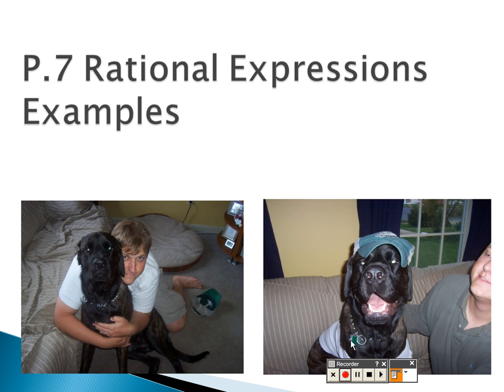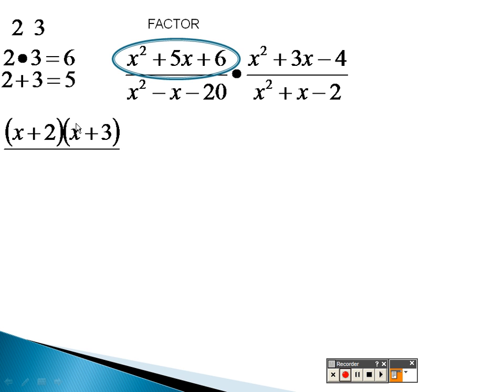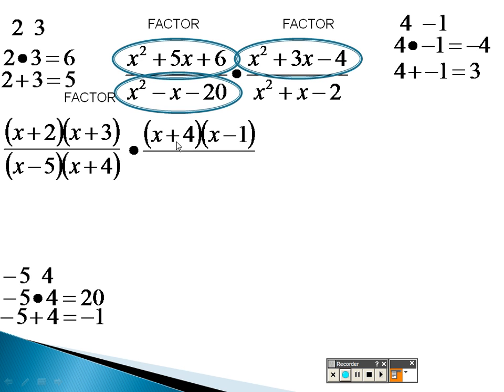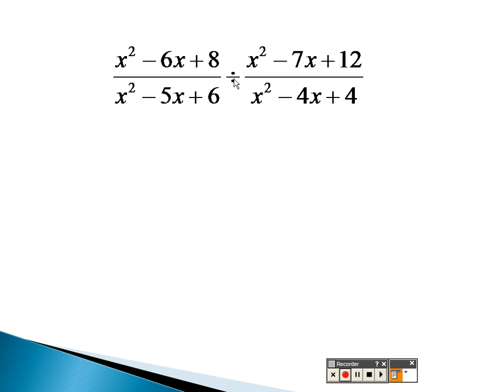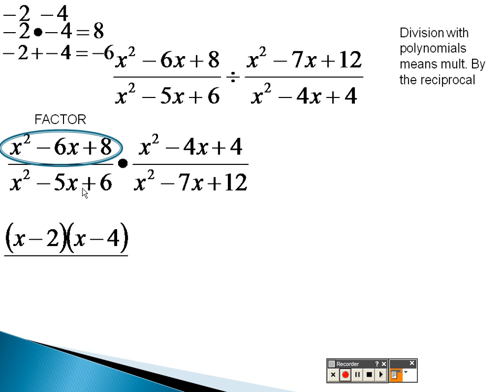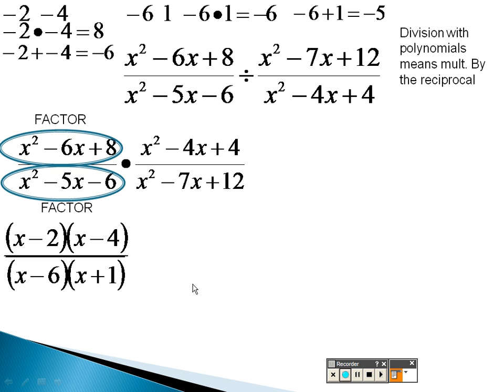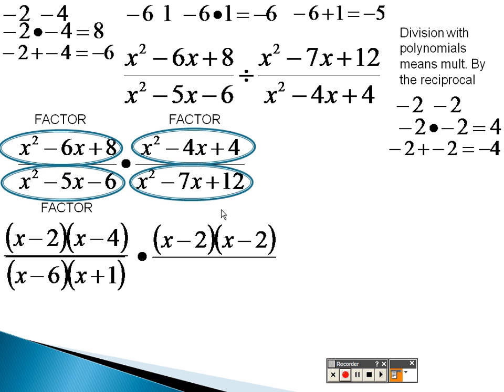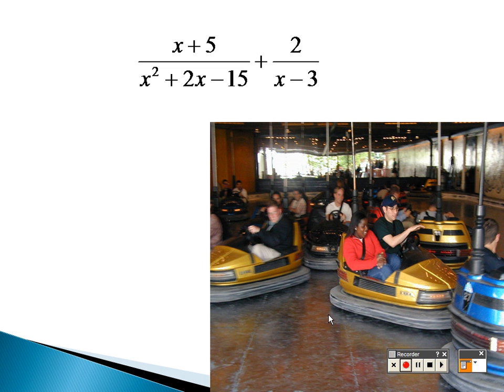Trig P.7 Examples Part 1 Rational Expressions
Students will simplify expressions with rational denominators and numerators to gain a background for future trigonometric and calculus functions.